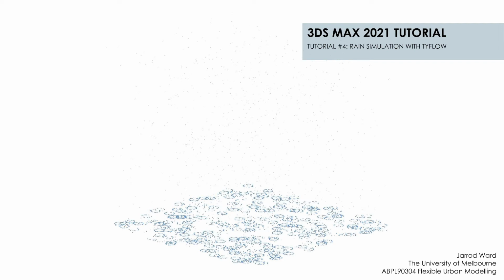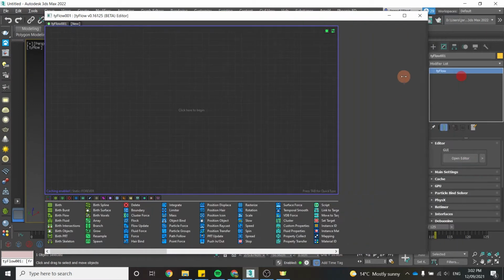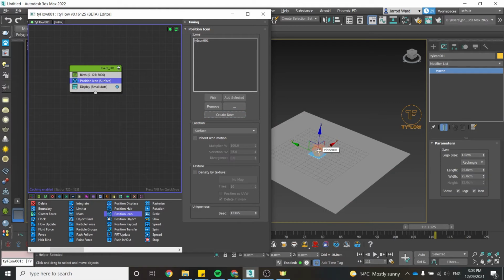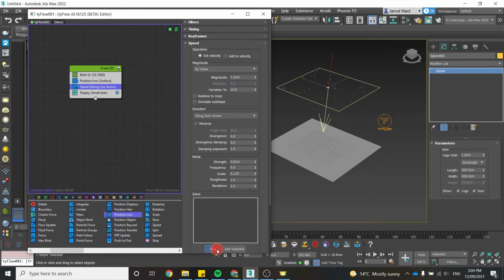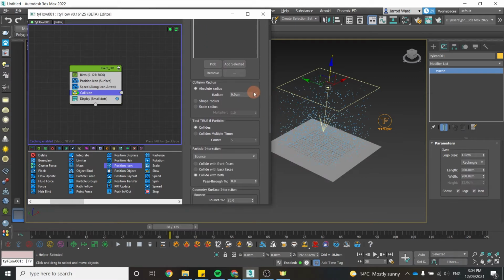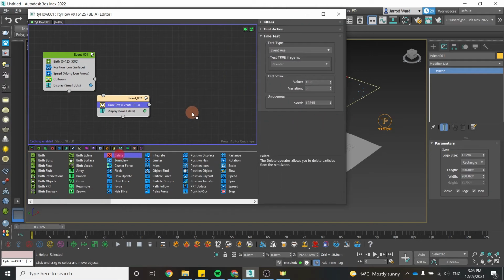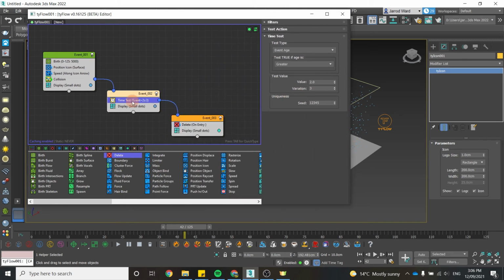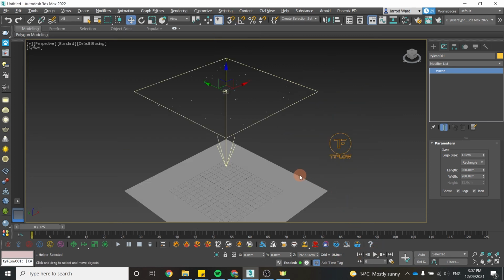2021 FUM 3ds Max Jarrod Ward Tutorial 4 Rain